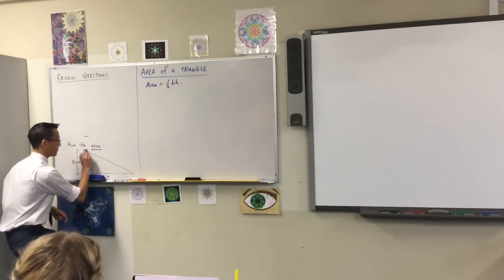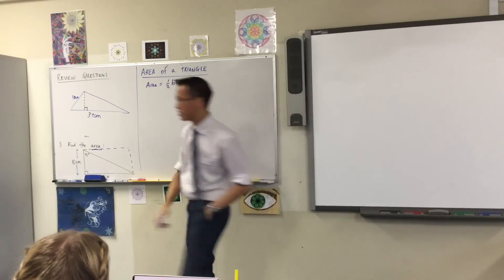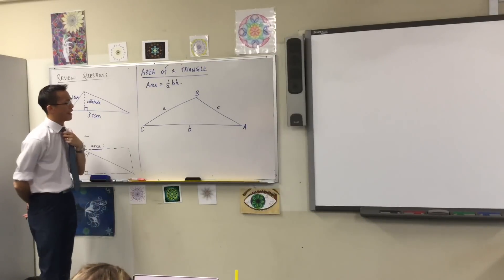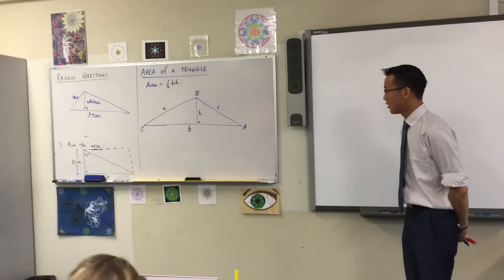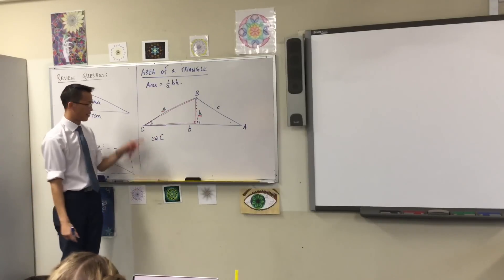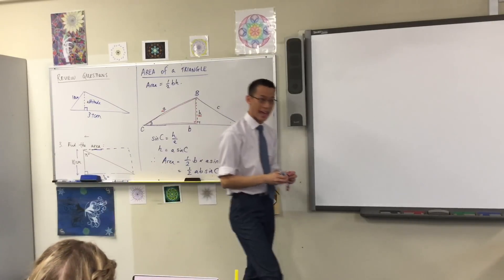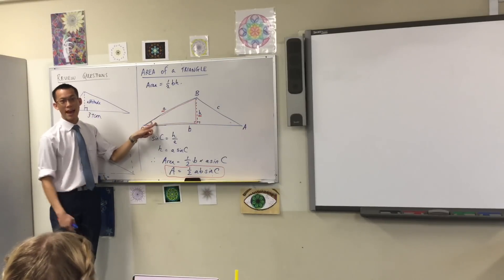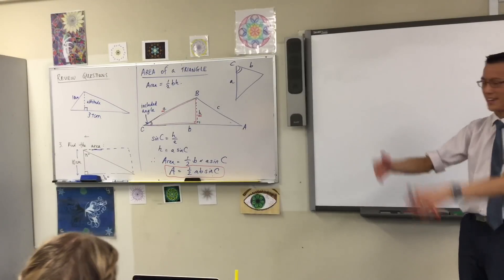Area of a Triangle: ½absinC